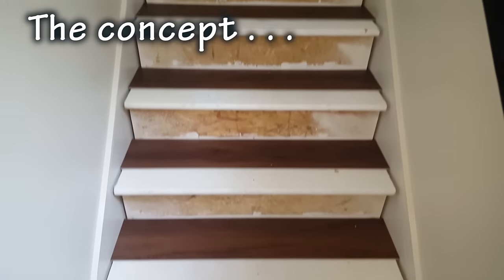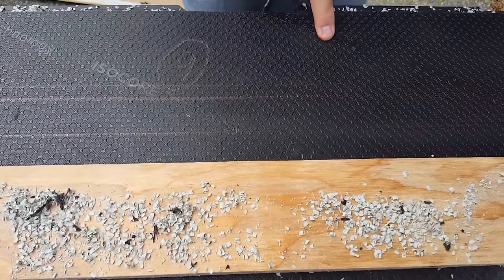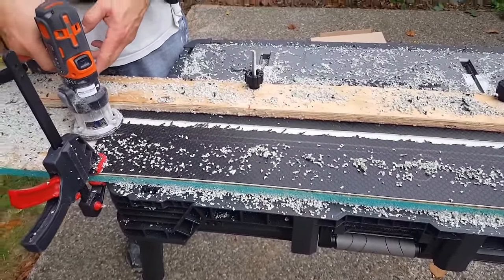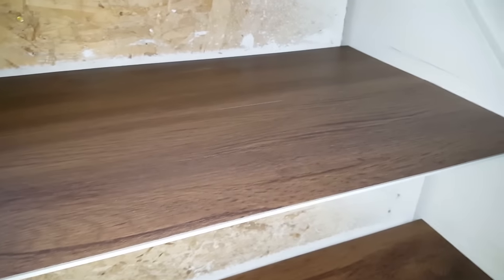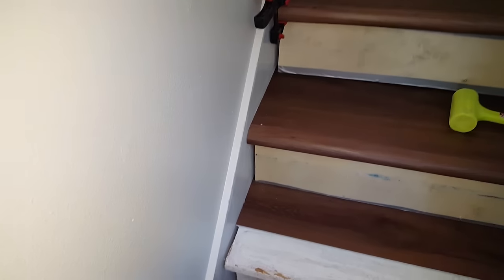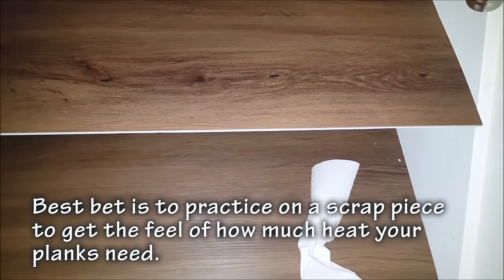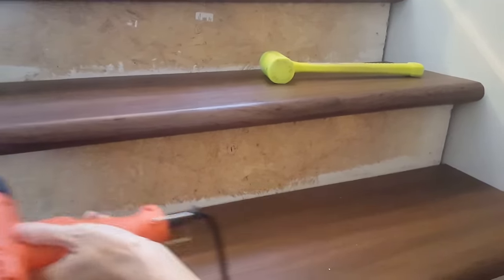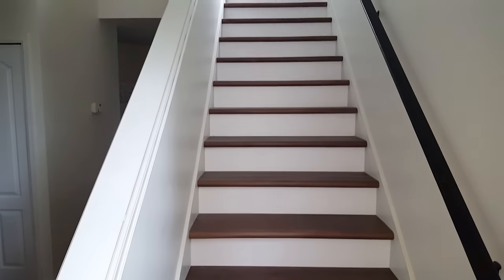LifeProof LVP Flooring: How to use on stairs and create a matching Bullnose!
NOTE:  At the time that I did my floors (over four years ago), they did not sell matching bullnoses for this LVP product which is why I had to come up with my own process.  Even now, years later, I still get comments from people who can't find a matching bullnose for their particular product or the premade bullnose has a lip or some other issue that doesn't make the stair seamless.  If you fall in that category and want a seamless stair that matches your LVP flooring exactly, this is one way of getting it.

This is the product I used in the video:
Source: Home Depot
LifeProof Shadow Hickory :6 MIL x 7.1 in. W x 48 in. For more details, search Home Depot.

Also check out my one-year update video to see how these stairs are holding out and for new tips and recommendations

PLEASE NOTE: This is a simple video about how I (a DIYer) came up with a process to use Home Depot's LifeProof Luxury Vinyl Planks (LVP) on my personal stairs and for creating the bullnose using the LifeProof LVP.

In no way is this intended to be a cure-all for everyone. If it helps you, great.  If not, that's fine too. Please take this project for what it was - a simple solution to 'my' situation.

Also, I don't work for any of the companies I mention so there is no incentive to push their brand other than for making clear what products I'm using.

BACKGROUND:
I wanted my stairs to seamlessly match my floors, but they didn't sell a matching bullnose for the LVP so I came up with my own process to create a bullnose out of the LVP I was using for the floor.

Although I've never done this before, it worked and turned out pretty darn good.

If you are using LVP (or planning to) on your floors, I hope my learning experience (and mistakes) in this video will help you make the matching LVP stair treads and bullnoses.